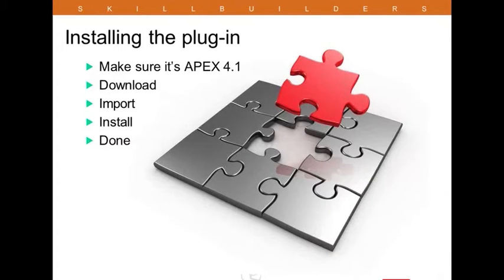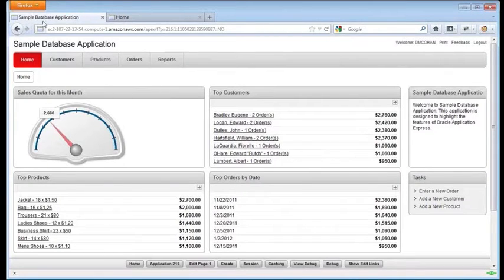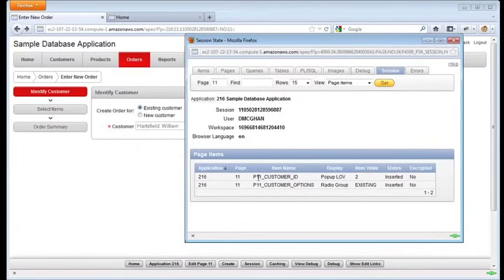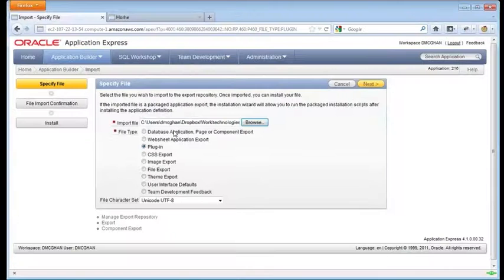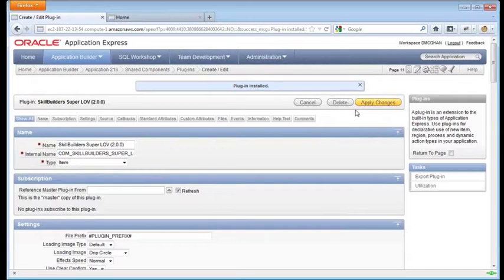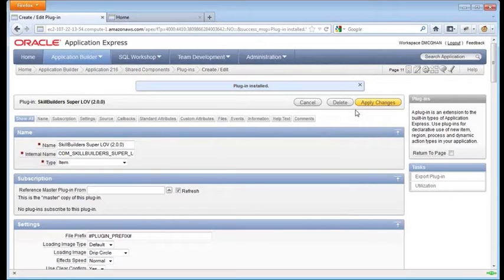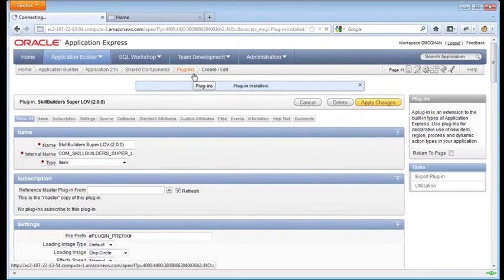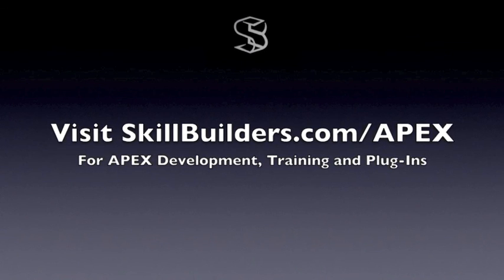Installing SkillBuilders Super LOV Plug-In for APEX Apps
Since its introduction just over one year ago, the SkillBuilders Super LOV (list of values) free Oracle APEX plug-in has been our most popular plug-in by far. In short, Super LOV displays multi-column LOVs.

To celebrate the Super LOV's first birthday (a little belated),we are releasing version 2.0 which brings one of the most requested features since day one: Enterable! Of course enterable is only one of the many features offered by Super LOV at this point. In fact, Super LOV is so action-packed with features we thought it would be fun to create a video training series to show you how to use them all. So if you are in need of a multi-column LOV solution, or you'd simply like to learn more about installing and leveraging plug-ins in APEX, watch these videos.

Your instructor, Dan McGhan is an Oracle ACE, Oracle Application Express Developer Certifed Expert and advocate. In addition to his "day job", he is one of the top contributors to the APEX forum, maintains his own Oracle and APEX Blog and has been a speaker at ODTUG Kaleidoscope, New York Oracle Users Group, New England Oracle Users Group, APEXOSED and Suncoast Oracle Users Group events.